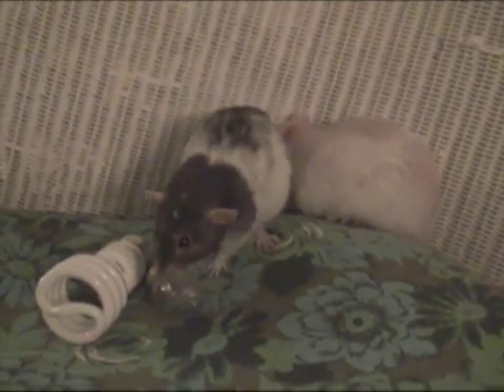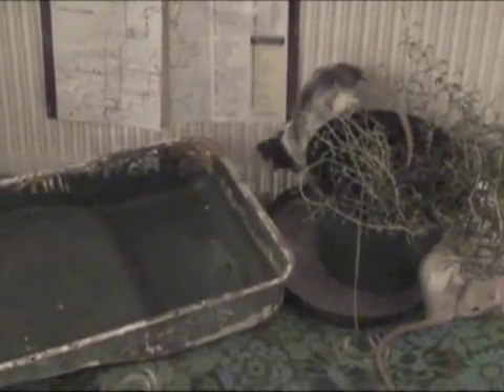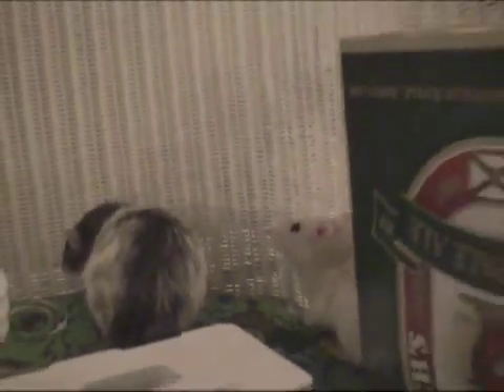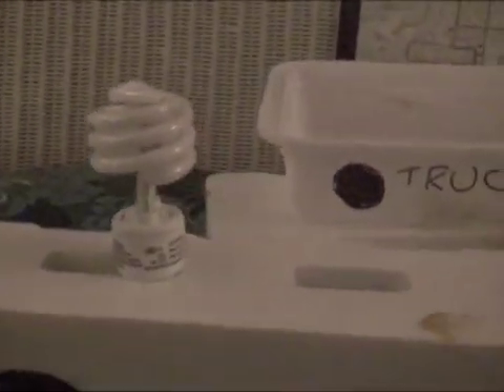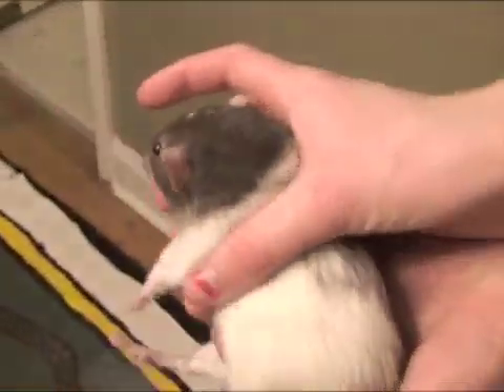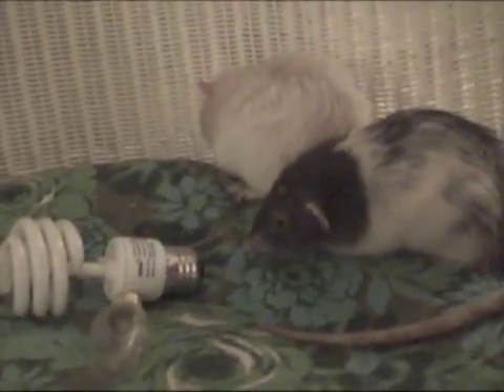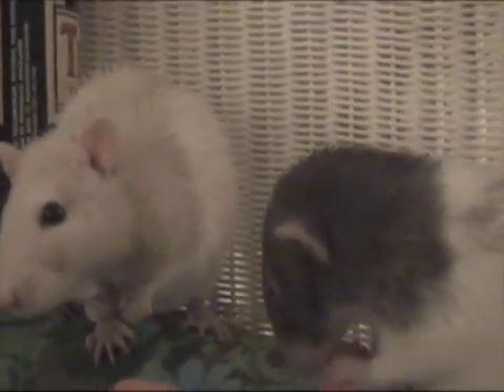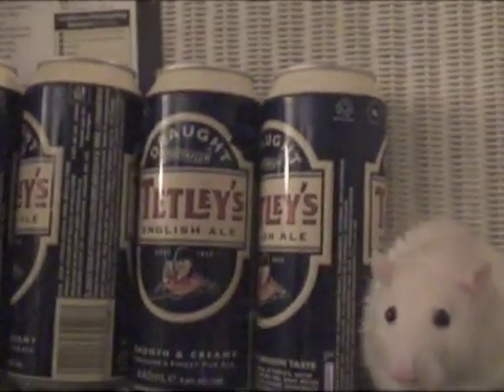CFL Life Cycle Rat Race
life cycle of compact floursent light bulbs